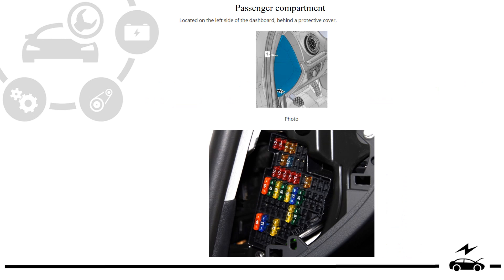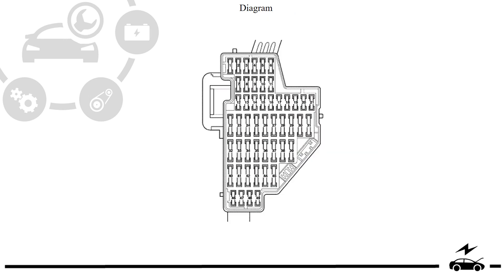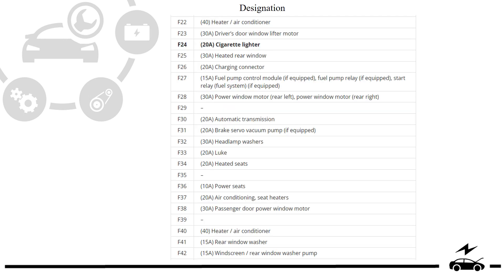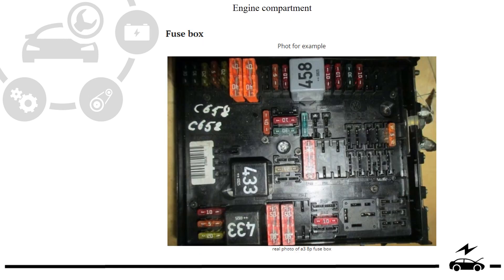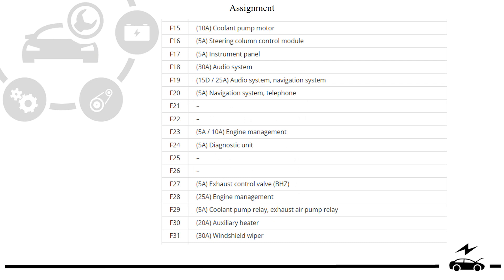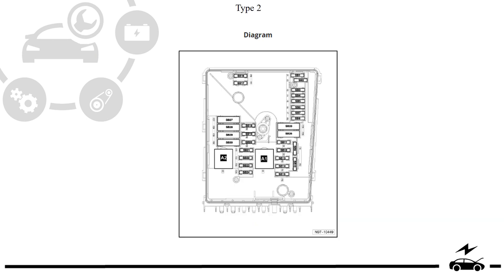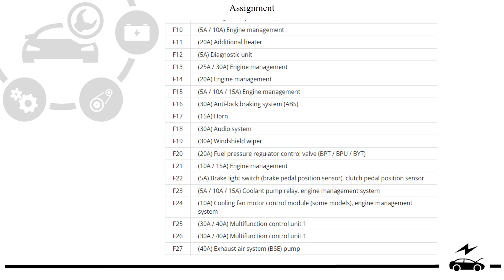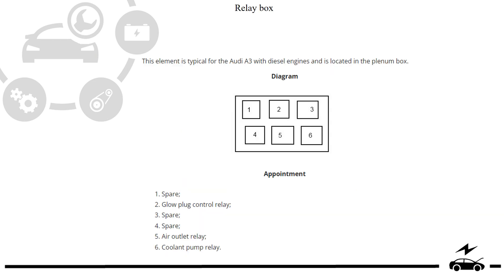Fuse box diagram Audi A3 2003 - 2012 and relay with assignment and location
Unlock the fuse box diagram for Audi A3 spanning 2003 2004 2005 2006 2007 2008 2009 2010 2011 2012, accompanied by detailed relay assignments and precise locations in our informative video. Whether you're troubleshooting electrical problems or planning maintenance, this guide provides valuable insights to navigate your vehicle's fuse and relay system effectively.